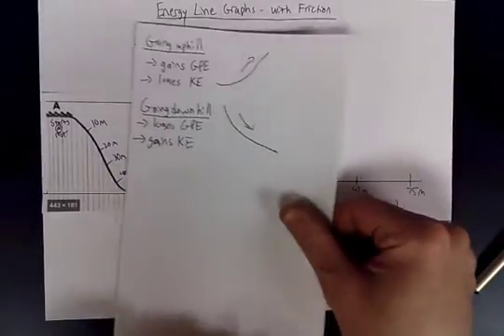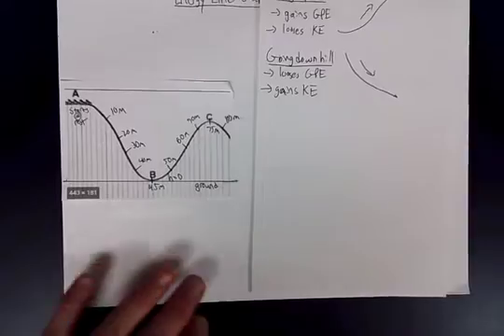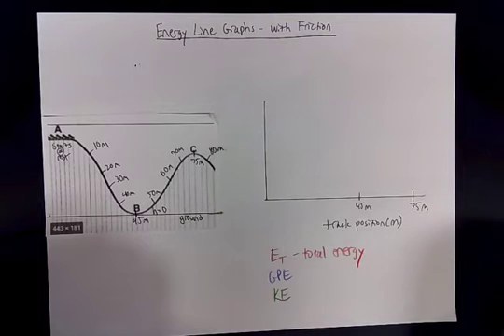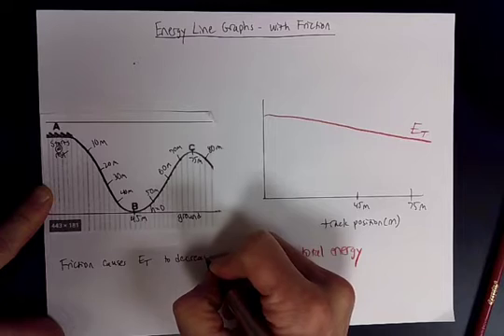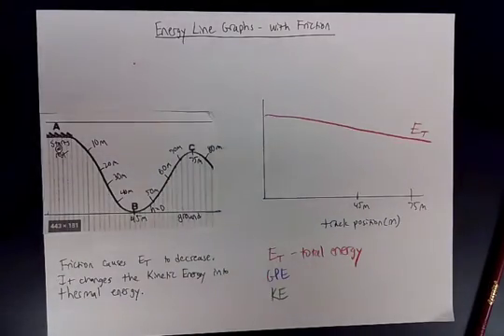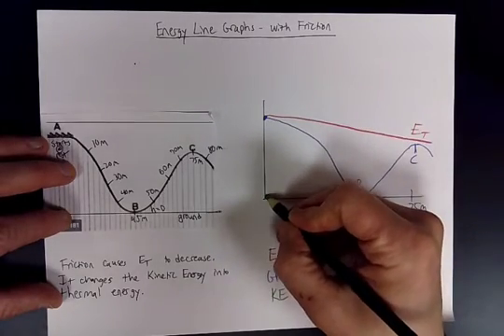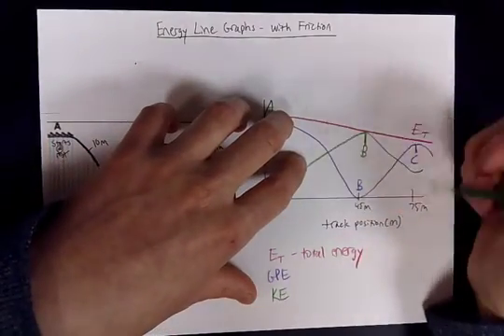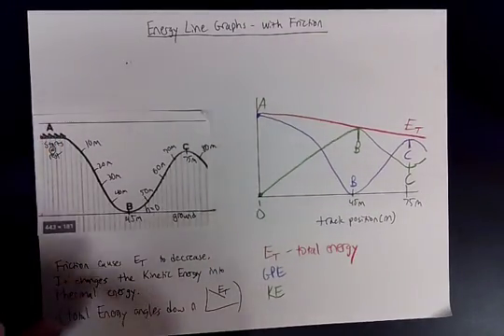Energy Line Graphs 2